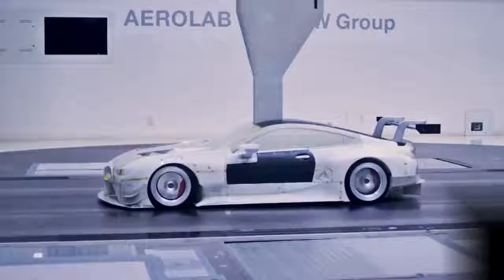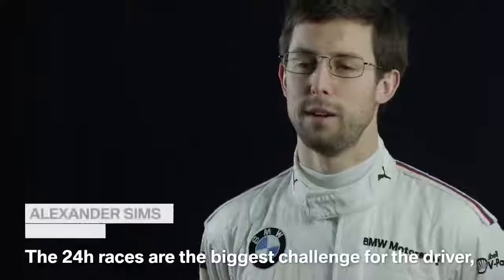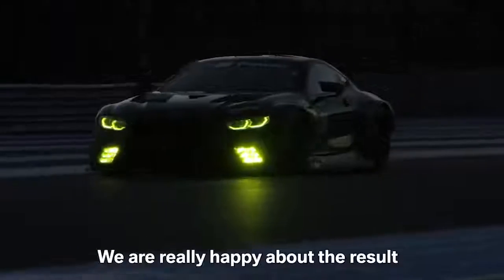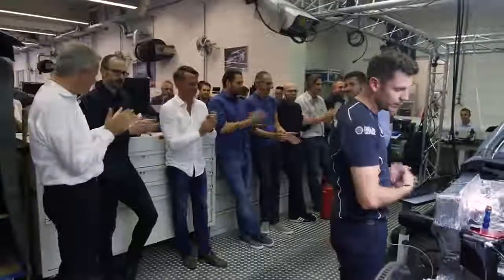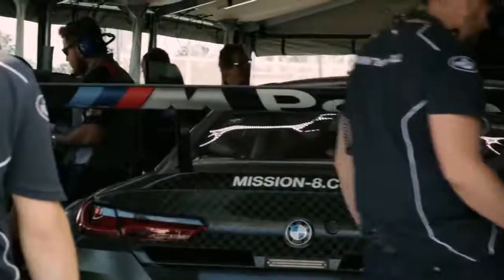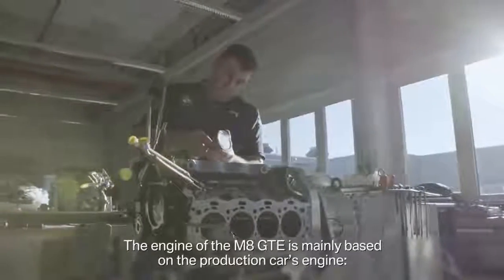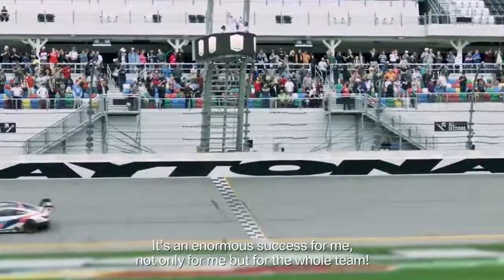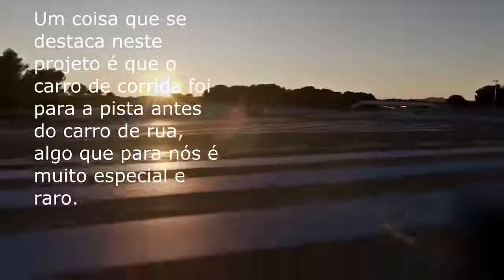★ 2019 BMW M8 (M8 GTE) - Mercedes S63 AMG #1 Competitor?? ║ Car Crash Compilation